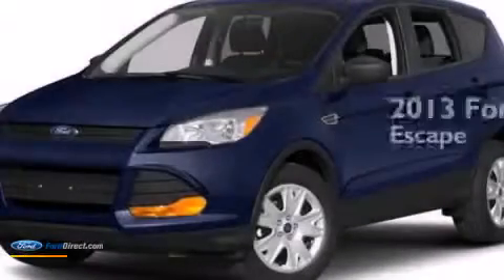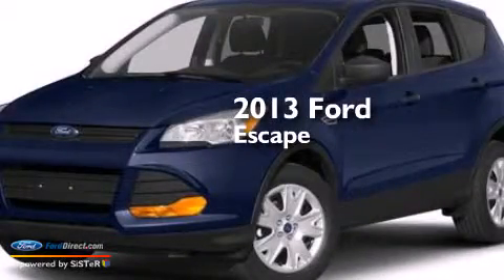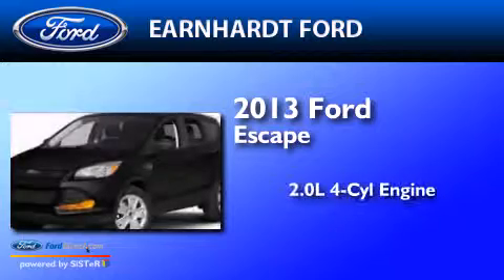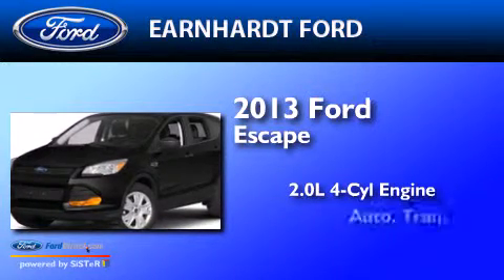2013 FORD ESCAPE Chandler AZ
We have been honored to serve the Chandler AZ area , we promise that your experience at our dealership will exceed your expectations ! Year : 2013 Make : FORD Model : ESCAPE Engine : 2.0L I4 16V GDI DOHC TURBO Trans . : 6-SPEED AUTOMATIC Exterior : DEEP IMPACT BLUE Miles : 15 Interior : STONE Stock : FD2119 Earnhardt Ford West Orchid Lane Chandler , AZ 85226